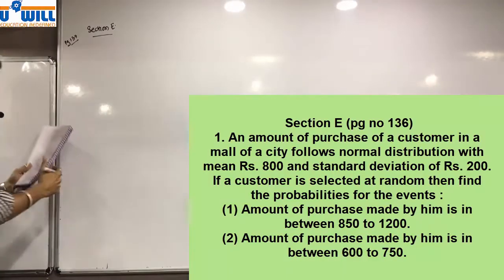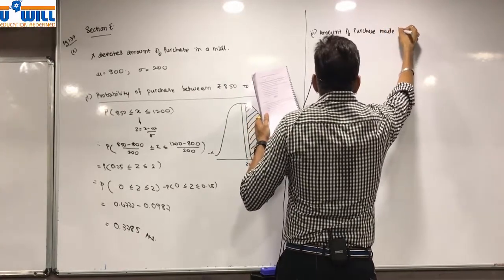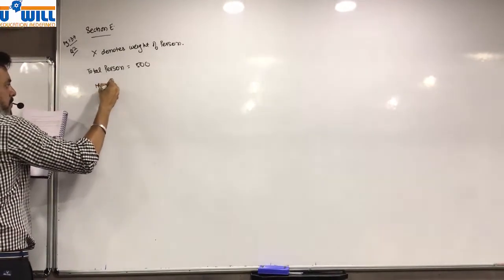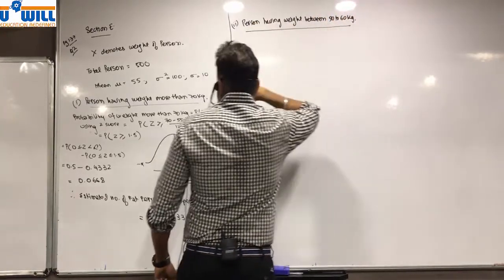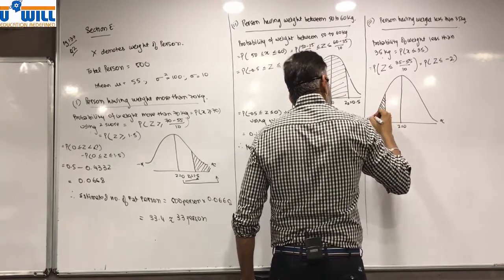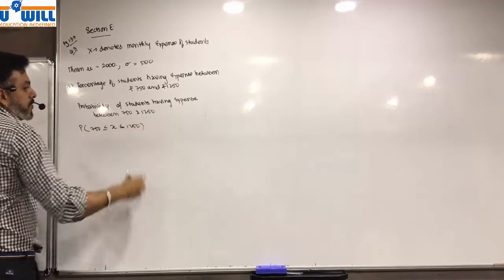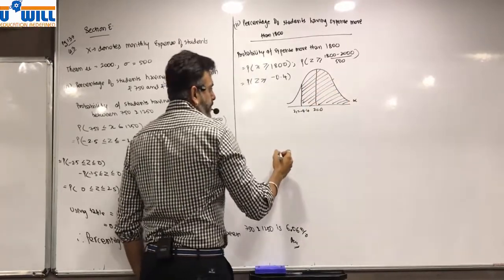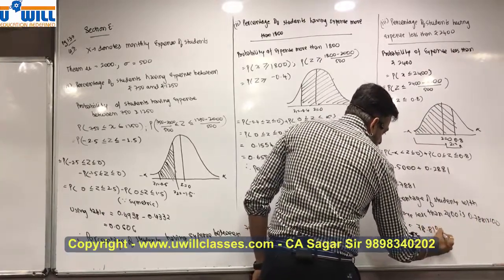Normal Distribution Lecture 3 Section E Q1, 2, 3